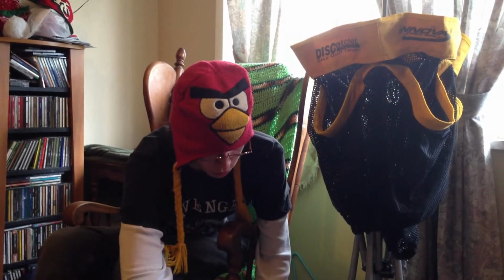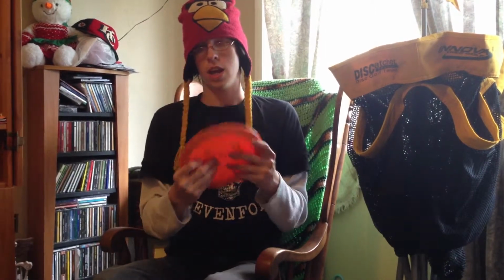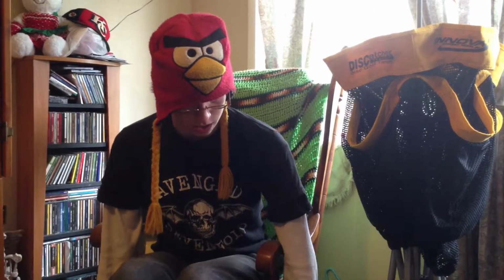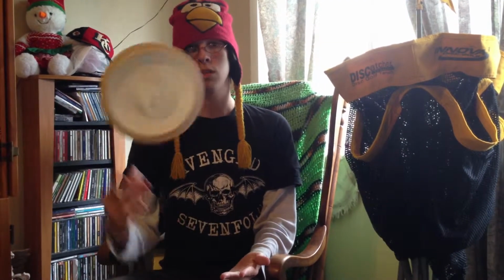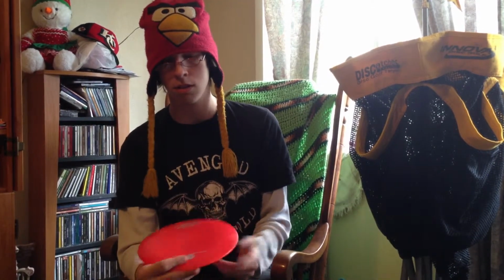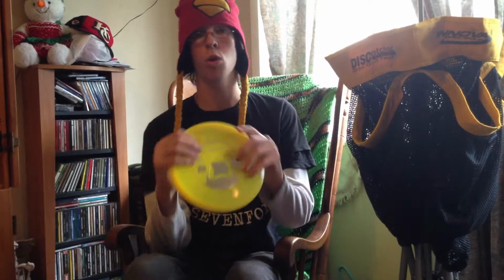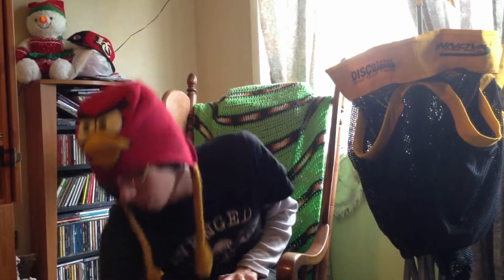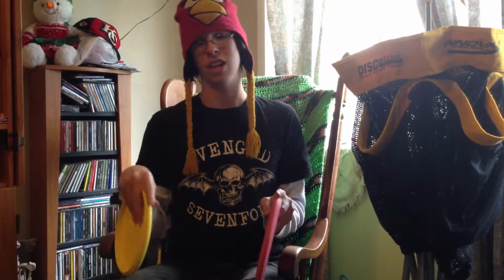"In The Bag" #2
Heres what i throw in my Disc Golf Bag